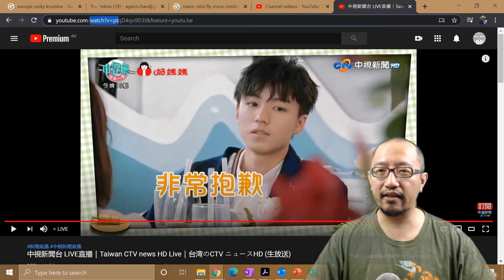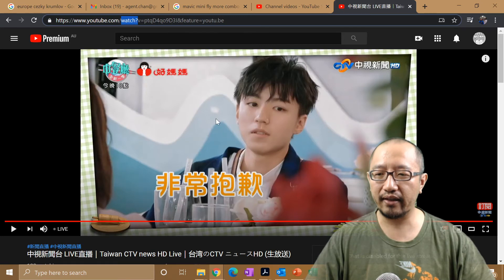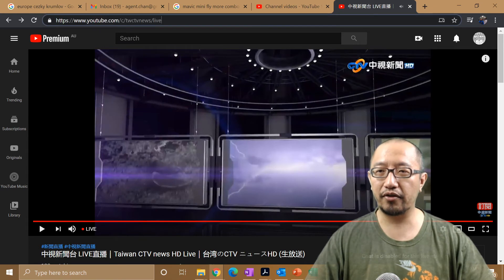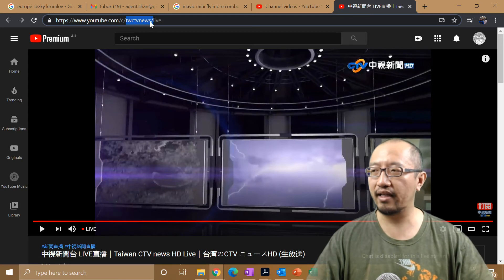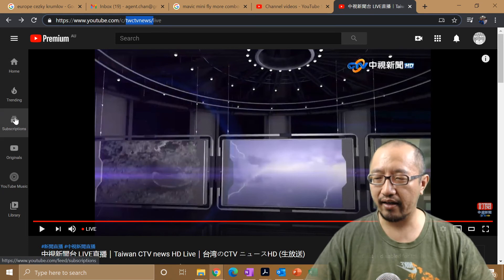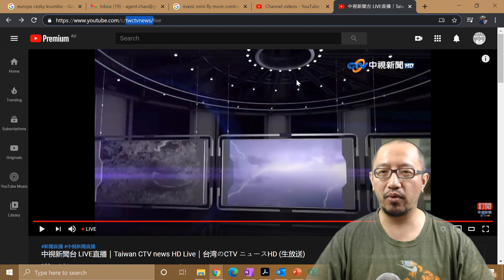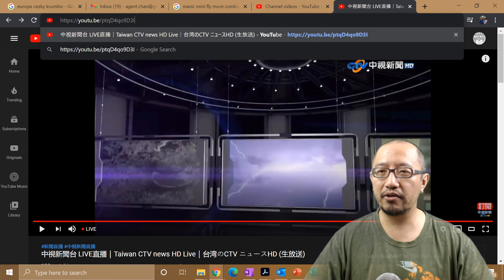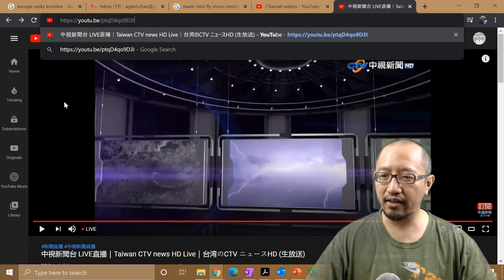Left hand side bar not disappearing on full screen Youtube Video fix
Hi all - I notice a weird bug recently on Youtube on some videos - and that is the left column sidebar will not disappear when you put a video on full screen view. Here is how to get rid of it - very easy!